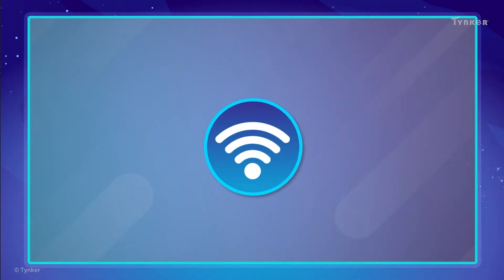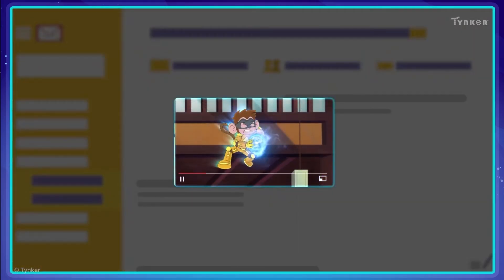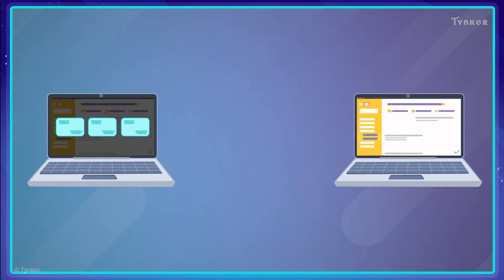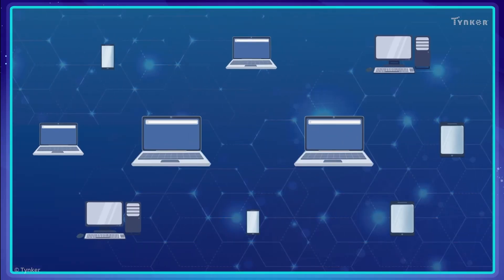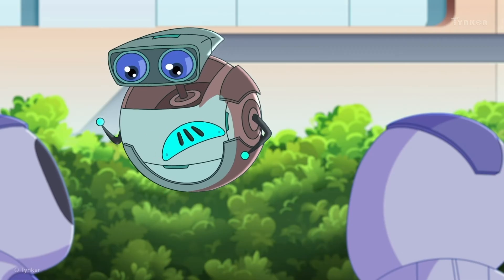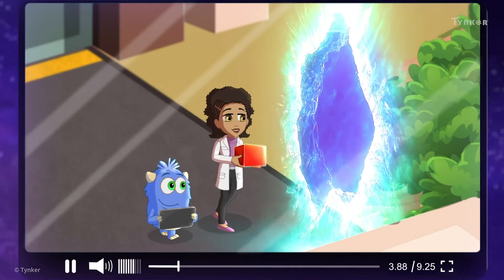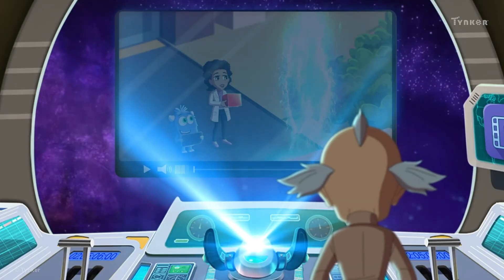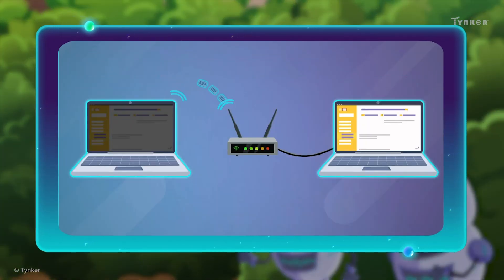How the Internet Works | All About Computers | Tynker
How does the Internet work? Captcha explains data transfer to the minions. This is part of our video series about networking.

Computer Science Teachers Association (CSTA) standards covered: 1B-NI-04